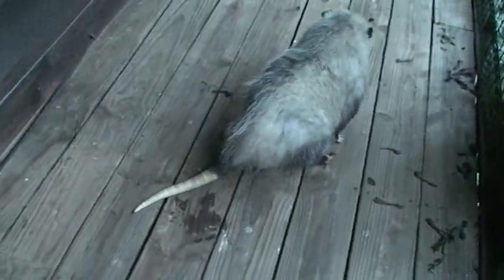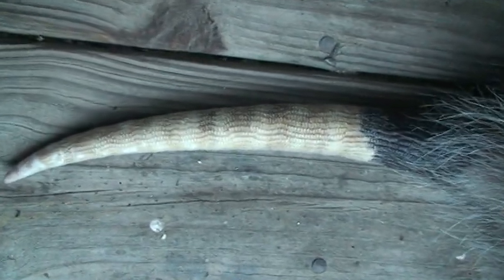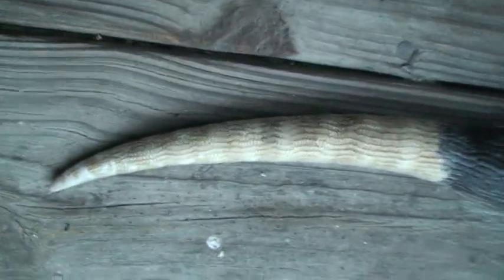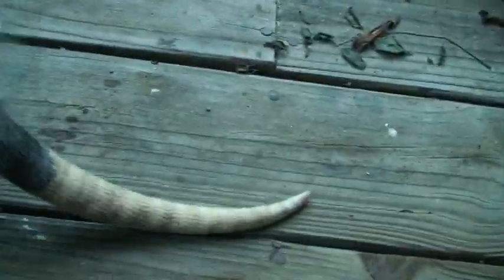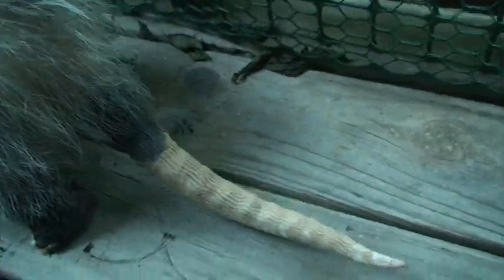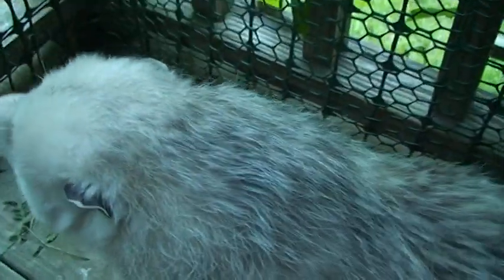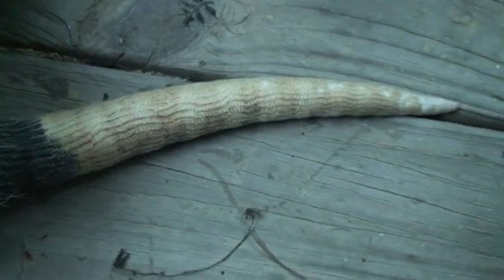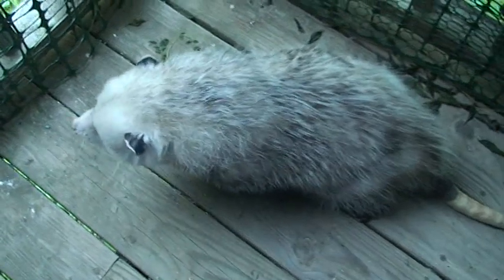Pegleg Possum Tail 7-28-24 - my crippled possum pal has a beautiful tail!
Here's my crippled possum pal Pegleg, I feel he has one of the most beautiful possum tails I ever saw! Almost like a tortoise shell, with all the patterns and details and texture. I think all possum tails are lovely, but Pegleg has a particularly beautiful one